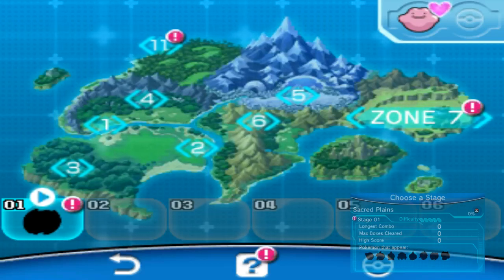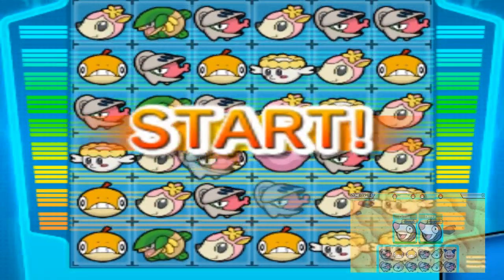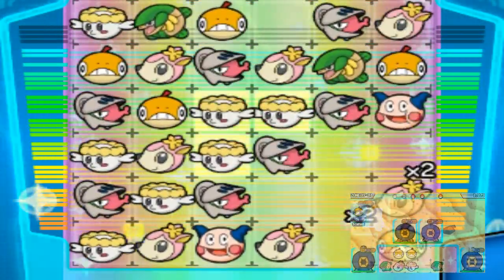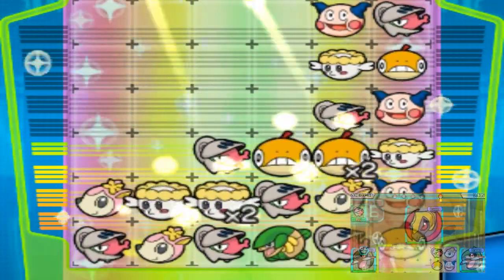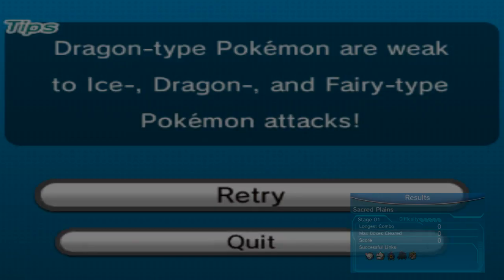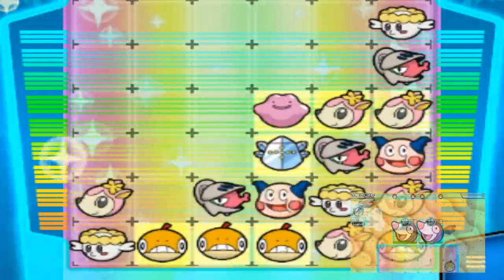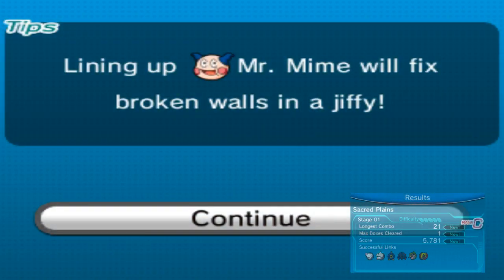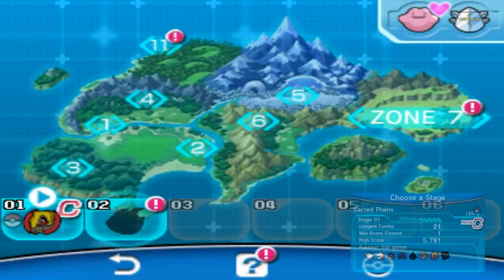Pokemon Trozei Battle Walkthrough: Zone 7 - 01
Pokemon Trozei Battle Walkthrough